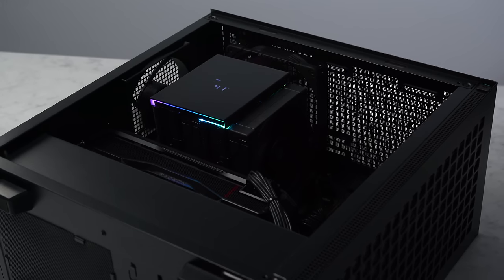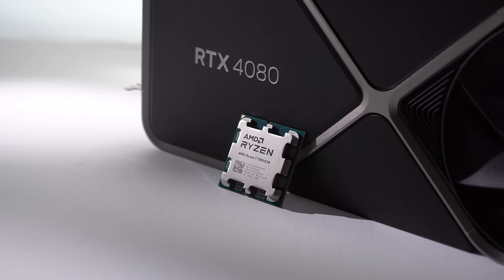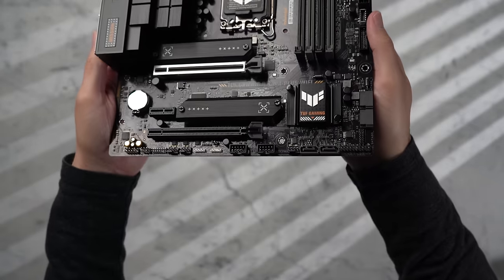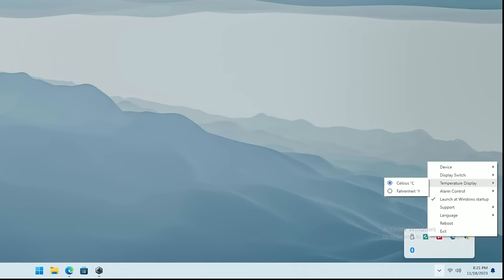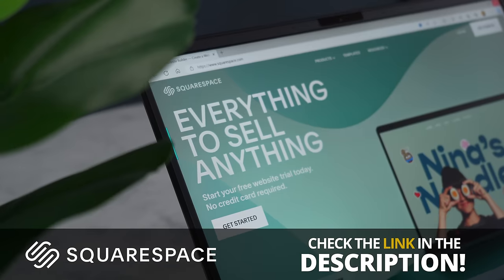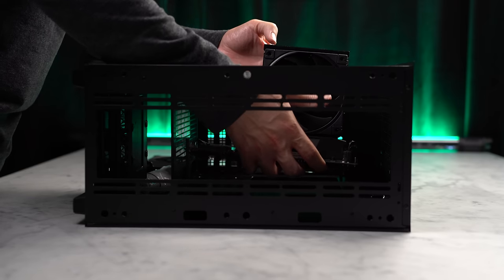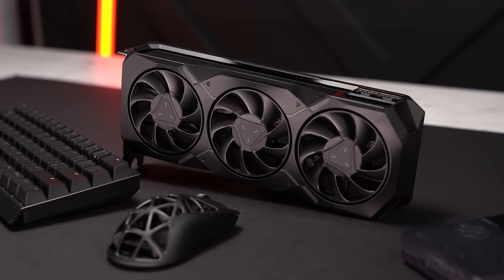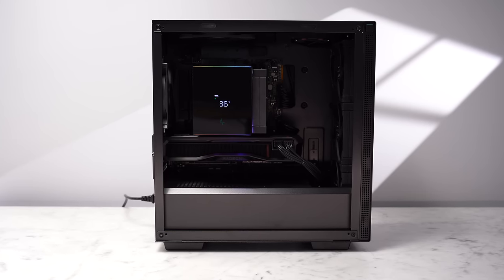Micro ATX Gaming PC That Can Handle Anything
Check prices on Amazon below:
Deepcool CH370
Intel i5-13600K
Deepcool AK620 Digital
ASUS TUF Gaming B760M-PLUS
32GB of DDR5-5600
Samsung 970 EVO
RX 7900 XT
Corsair RM750
FK120 Fans
Noctua A14 Chromax Black
Fan Hub
Gigabyte 1440p Monitor

ASUS TUF Gaming B760M-PLUS (DDR4)
Corsair iCUE Link H100i
RTX 4070 Ti

Today were building in the Deepcool CH370 mATX case. This video takes you through the entire process of building a PC that maximizes cooling and performance, from the components used, including an Intel i5-13600K CPU and an 7900 XT GPU, to the building process and gaming performance.

🎥 CAMERA GEAR:
Sony A7 iii
Sony 28-70mm Lens
Sony FE 20mm F1.8 G Lens